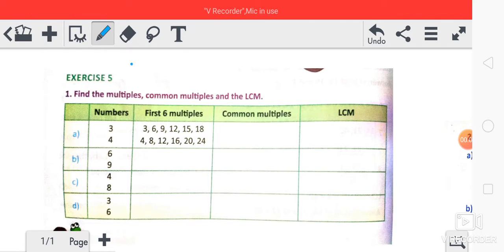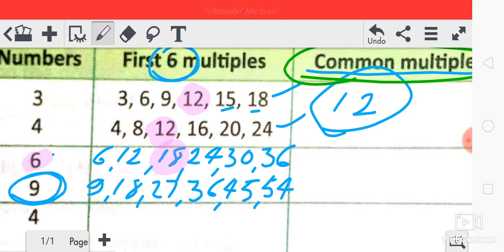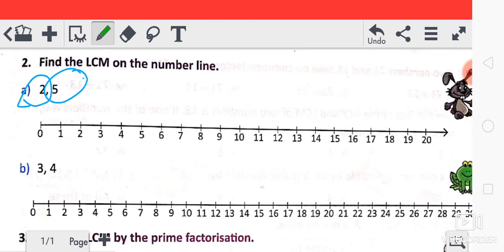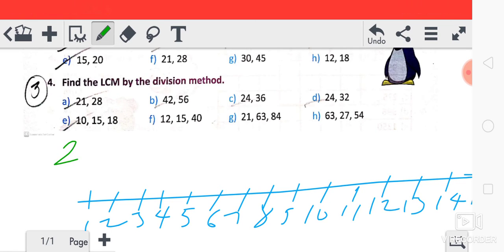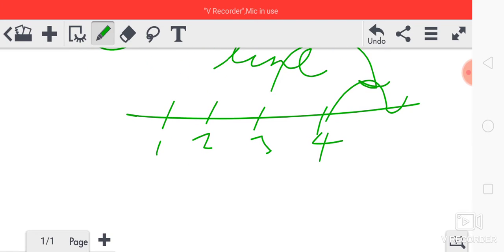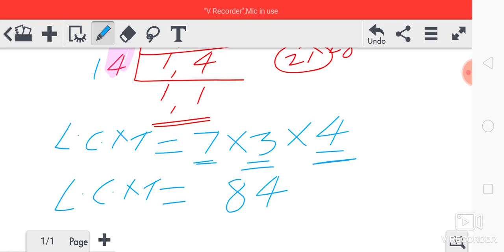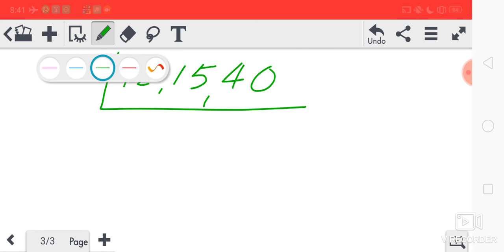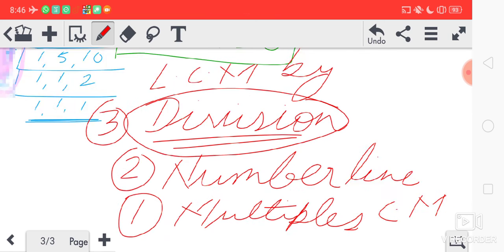Maths class 5 chapter 4 Factors and Multiples part 9 Exercise - 5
Maths class 5 chapter 4 Factors and Multiples part 9 Exercise - 5 by SHASHI KUMAR